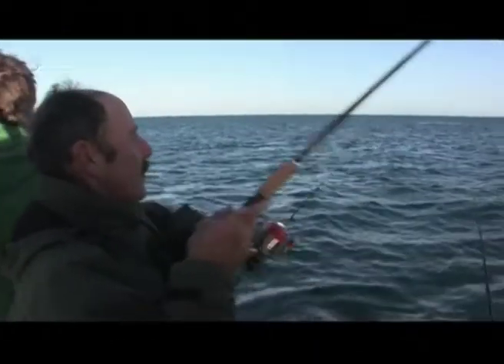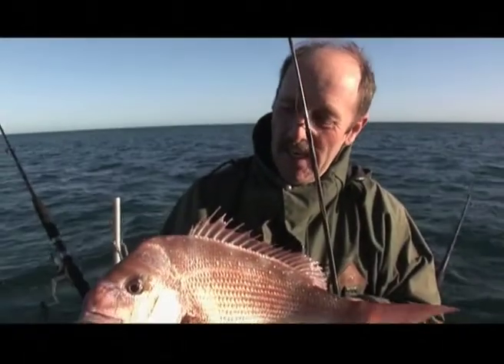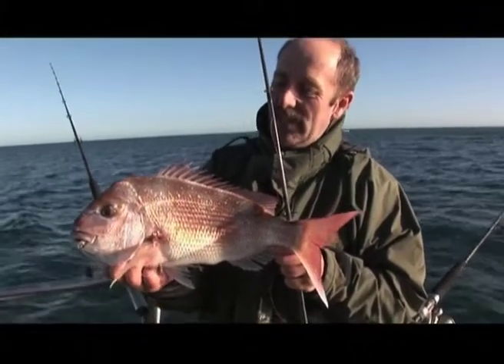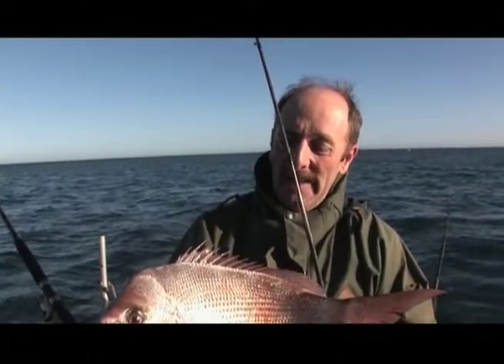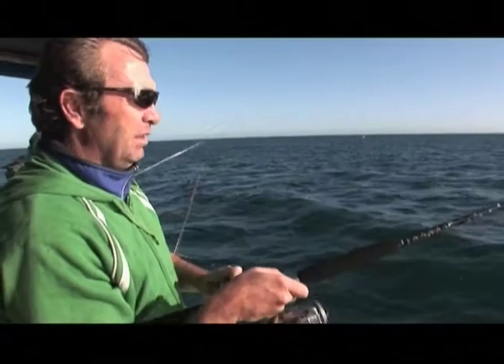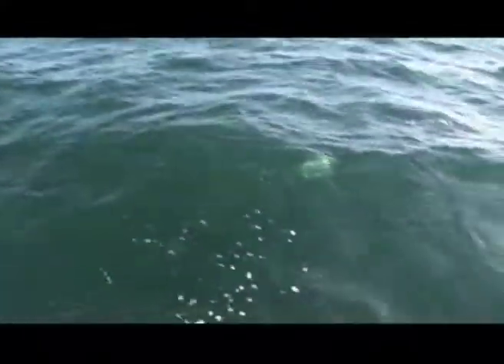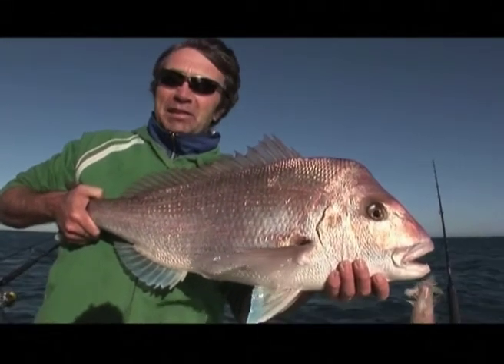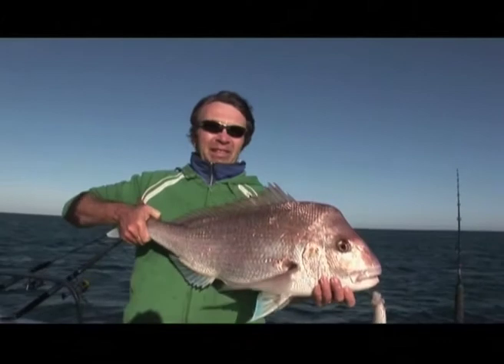YouFish TV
A sample clip from the series of YouFishTV mobile phone series The fishing show series where you cast the lines!